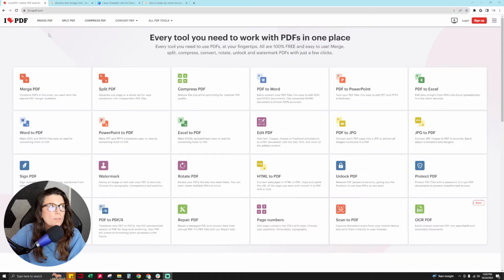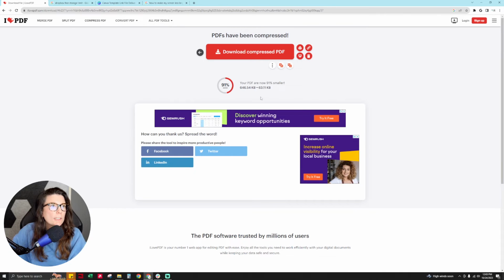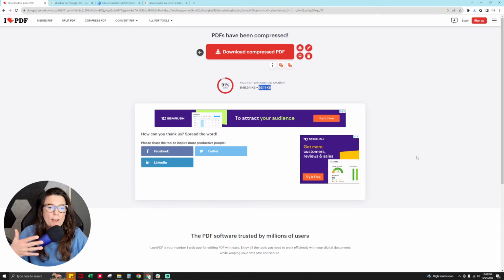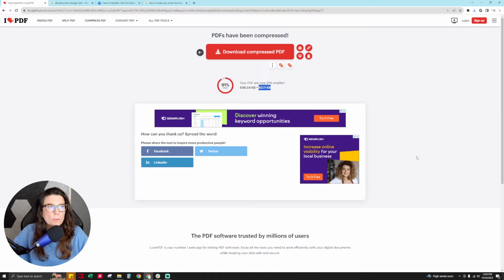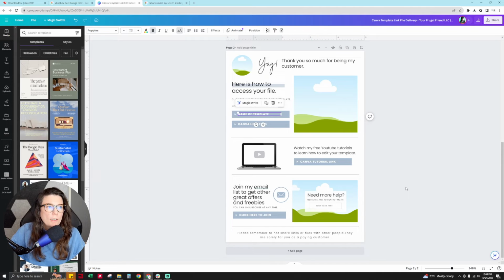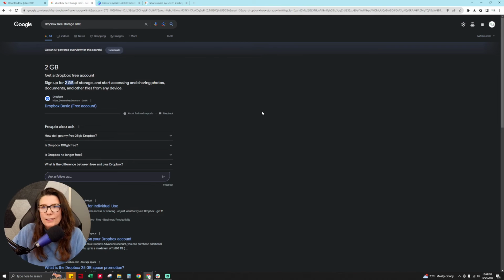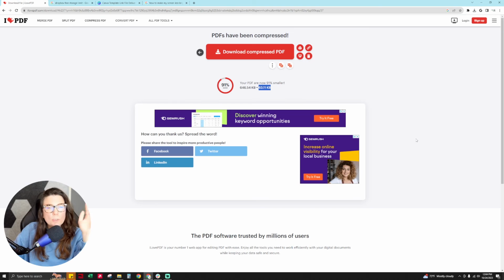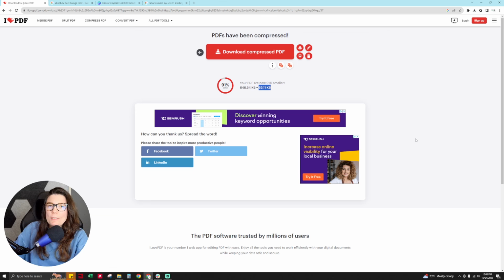How to Resize Large Files for Etsy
Learn how to resize large files for your Etsy shop! I walk you through how to do this for free using I Love PDF.